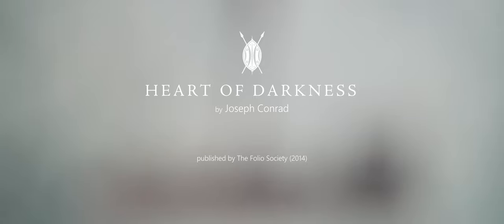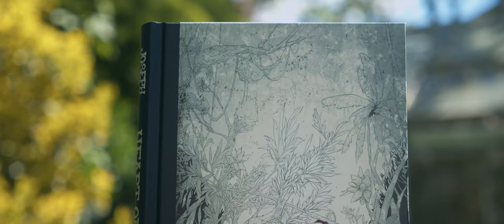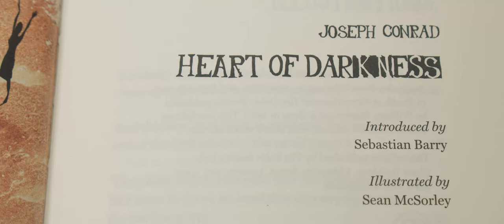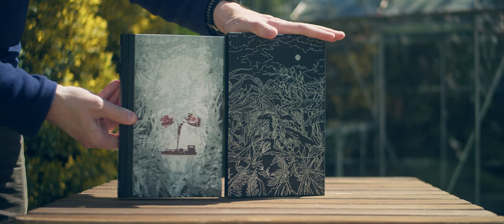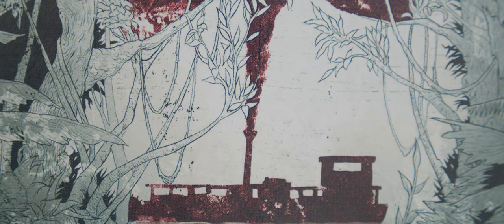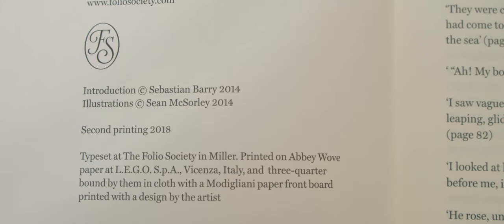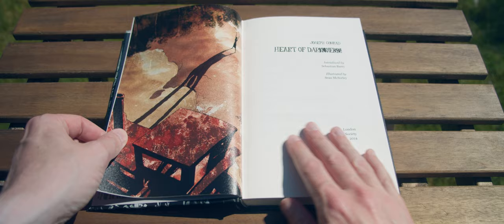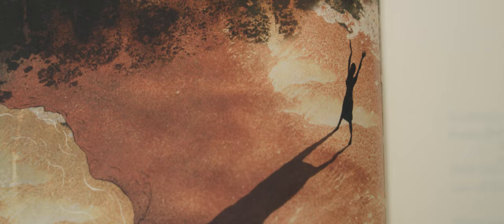"Heart of Darkness" by Joseph Conrad (Folio Society, 2014) book review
The blog post in a new tab)

Search for this book on eBay US

Search for this book on eBay UK

Heart of Darkness is a novella by Polish-English author Joseph Conrad, first published in serial form in 1899. It’s the classic tale of Charles Marlow’s descent into both proverbial and literal darkness as he steams up the Congo River in search of an enigmatic ivory dealer named Kurtz. Like many of the great classics, it has become deeply embedded in our culture and, among its other influences, was the inspiration behind the movie Apocalypse Now.
Folio published an edition of the novella in 1997 as part of a series of Conrad’s work. This is the later stand-alone Folio Society edition of 2014, reprinted in 2018. This edition is introduced by Sebastian Barry, who has an obvious passion for Conrad’s work, and is illustrated by Sean McSorley.
The volume is presented in a black slipcase embellished with a silver foil design by the artist depicting a rainforest scene. The book is three-quarter bound in buckram with a paper front board. The cover, again, bears a design of the artist’s that creatively incorporates a skull motif into a vignette of a steamboat making its way up the Congo River.

The binding is Smyth-sewn with matching head and tail bands. The endpapers are printed with stylised designs that incorporate themes from the book: ivory, slavery, and  steamboats among them.

The book is printed on Folio’s standard, but delightful, Abbey Wove paper. The text is set in Miller, although each of the three chapters is headed in a different face.

Inside the book, there are seven full-page colour illustrations including the frontispiece. These appear to be a combination of linework, wash, and digital collage. They do a good job of capturing the spirit of the novella. Whether deliberate or not, many of the illustrations place the subjects below eye level, giving the impression of being an observer on high looking over the scene.

Recorded on a Blackmagic Pocket Cinema Camera 4k with Panasonic Lumix 12-35mm f/2.8 and 25mm f/1.7 lenses.